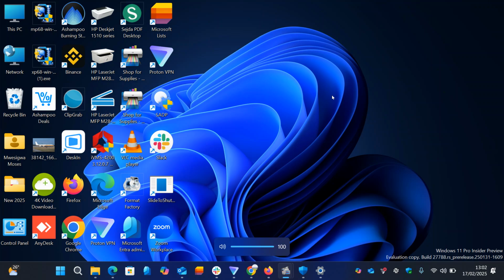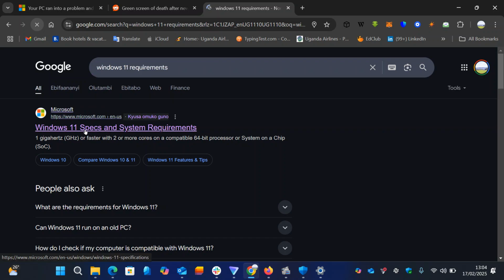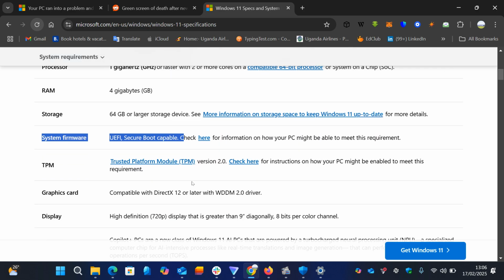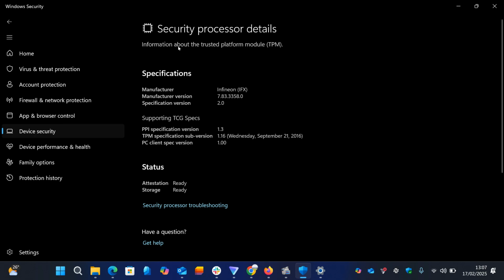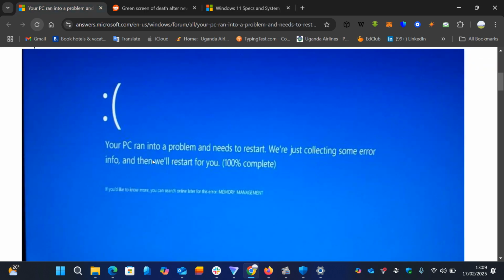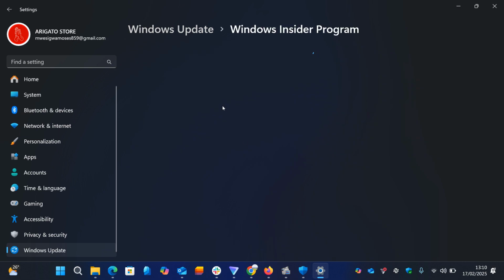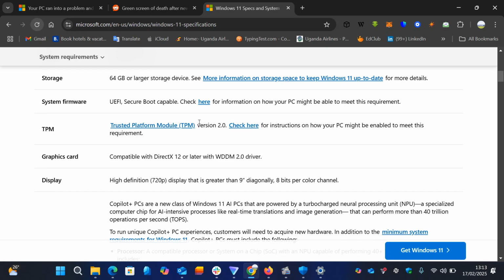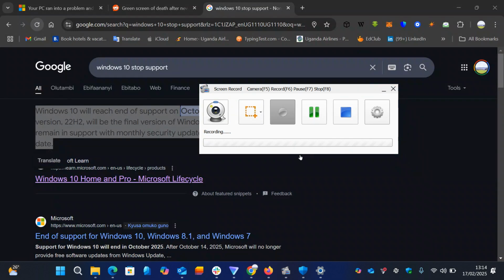Windows errors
What brings about this error?
Your insider preview ran into a problem